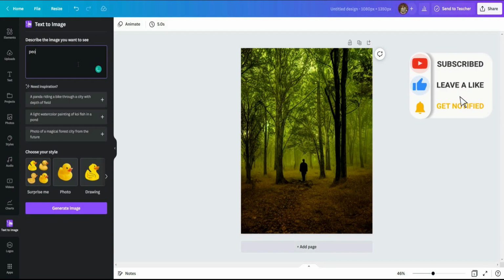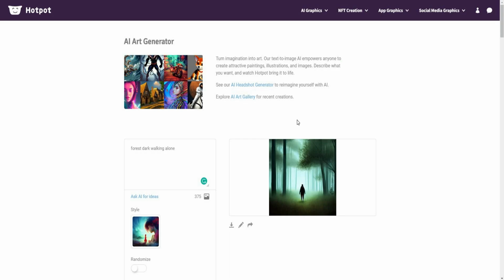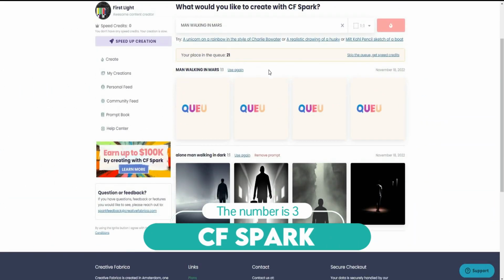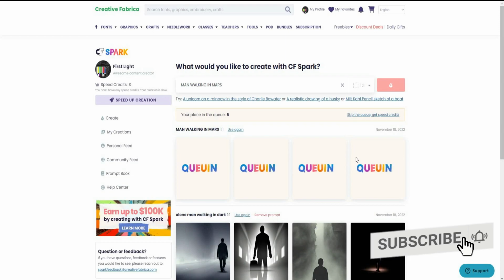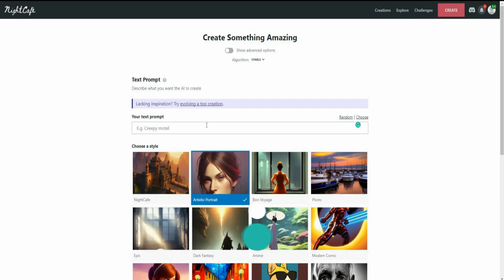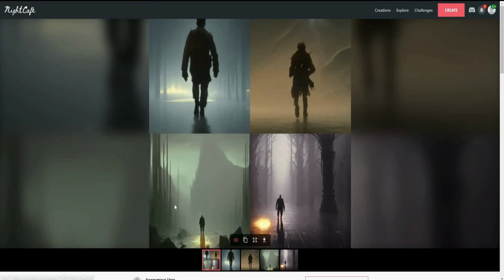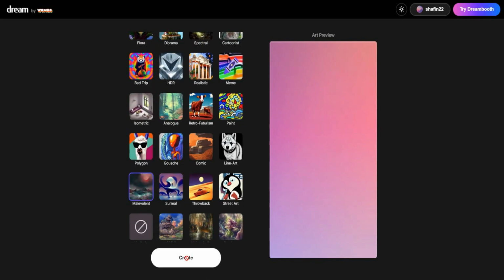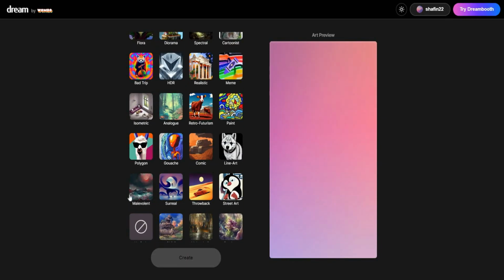Top 5 Best Free AI Text to image Generators 2022 | Free Midjourney Ai Alternatives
hey, guys, welcome to my youtube channel video post about the meaning and the work rule of AI image generators, and I recommend the five best online free AI image generators for you to try!

Top 5 Best AI Image Upscaler 2023 | Upscale Midjourney Images for Print Free

The video is about- Best Free AI Text to image Generators, AI image generators, Free AI Text images, Mid journey Alternatives